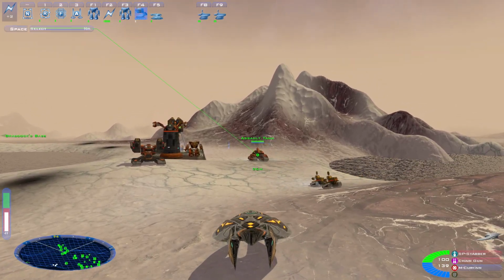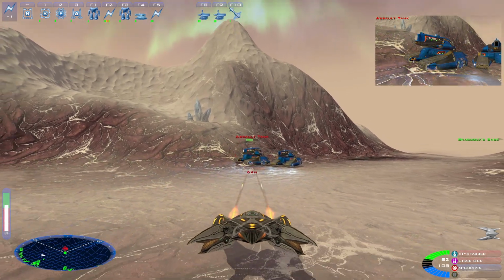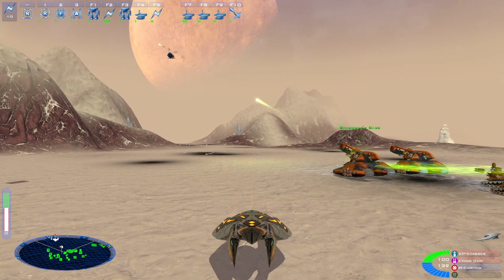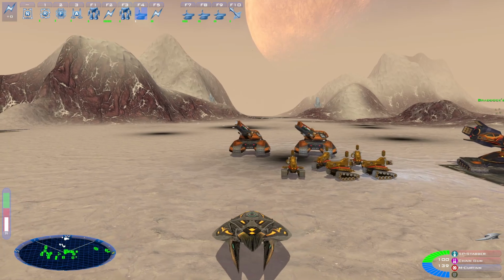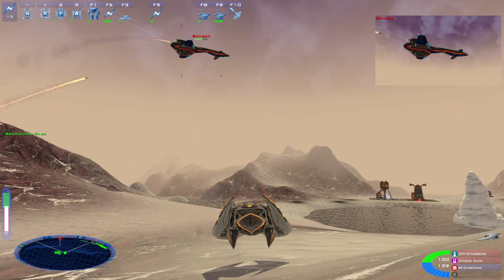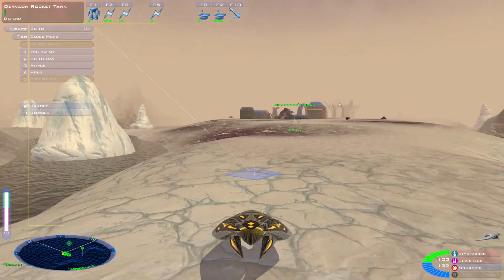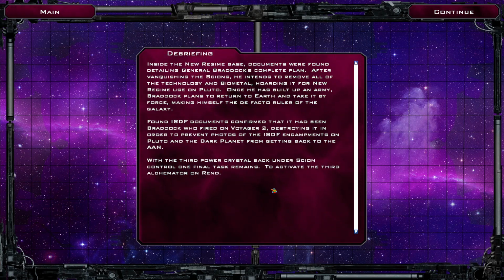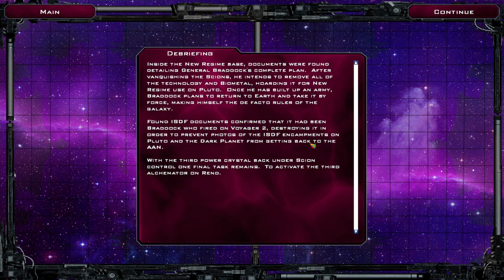Dervaon Plays - Battlezone: Combat Commander - [24]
Session 7 - Part 2: Completing The AAN.

With the base fully rebuilt we can now focus on ensuring it is defended from further attacks and assault Braddock’s base.

This time I’m playing Battlezone: Combat Commander. This is the remaster of the original version that was released in 1999 and also one of the first games I ever played all those years ago.